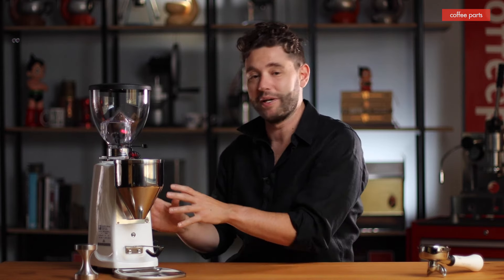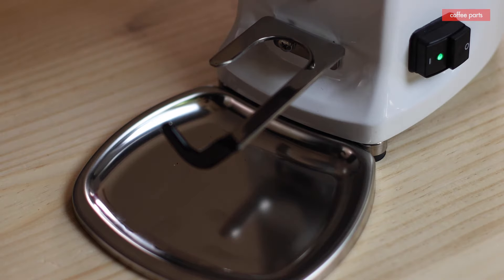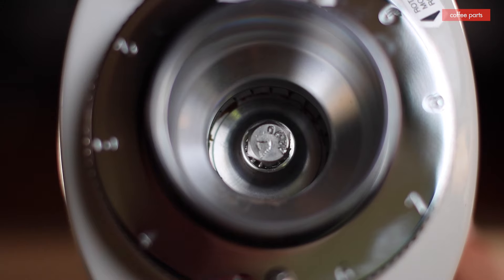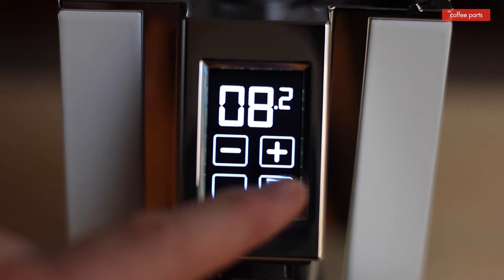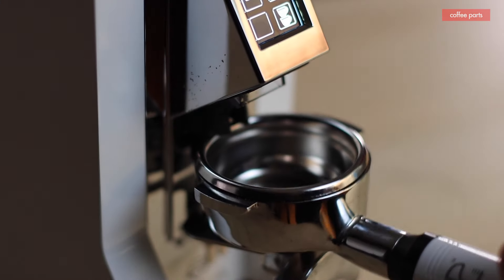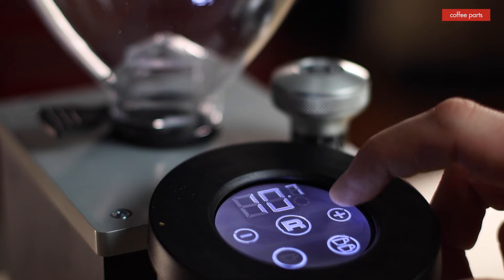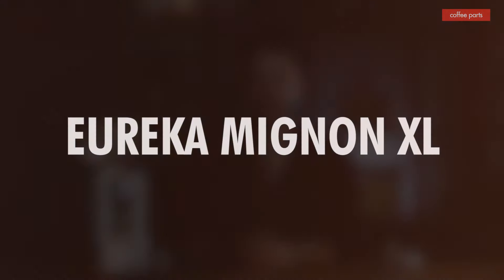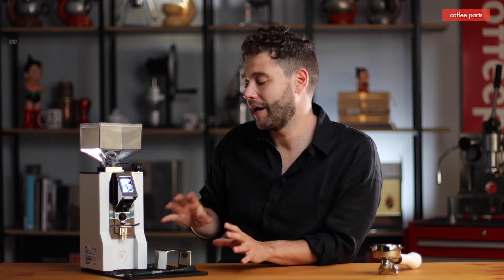Top 3 Home Coffee Grinders 2021 | Review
So why are we adding these to the coffee set up when you already have the machine and you can get pre-ground coffee?

Once you buy coffee. If it's pre-ground, it's oxidized and basically age quite quickly. So you never going to get that best result out of your coffee machine.

Once you have a home grinder that changes everything.

Chapters:
0:18 Intro to Home Coffee Grinders
1:40 The Mazzer Mini Electronic
5:08 Eureka Specialita
8:29 Rocket Faustino
10:40 Bonus Grinder
12:52 Outro

Top 10 best coffee grinders for home use, a bargain or a Terrible Mistake?

We look at the entry-level espresso grinder shootout including the best coffee grinder and our testing winners (Burr vs. Blade Coffee Grinders)

The grinders we looks at were the Mazzer Mini E, Eureka Specialità, Rocket Faustino and the bonus grinder the Eureka Mignon pro XL.

And decided on the BEST budget coffee grinder for home.